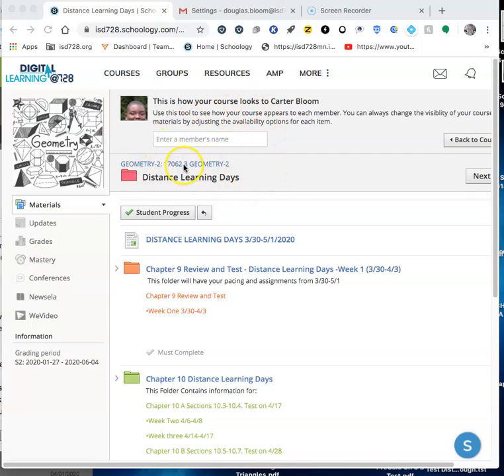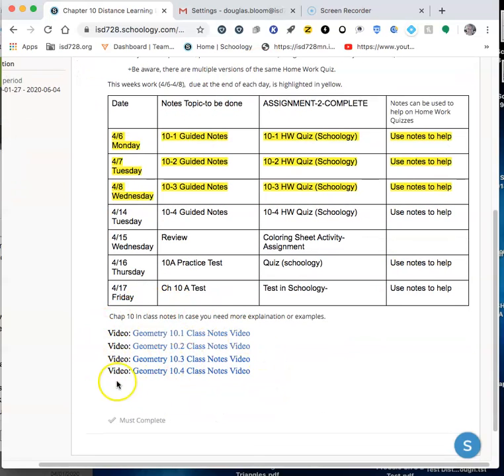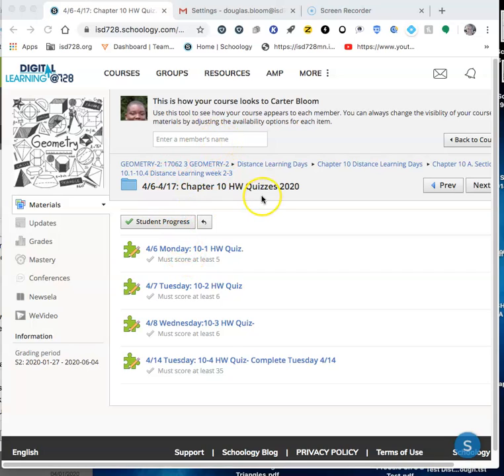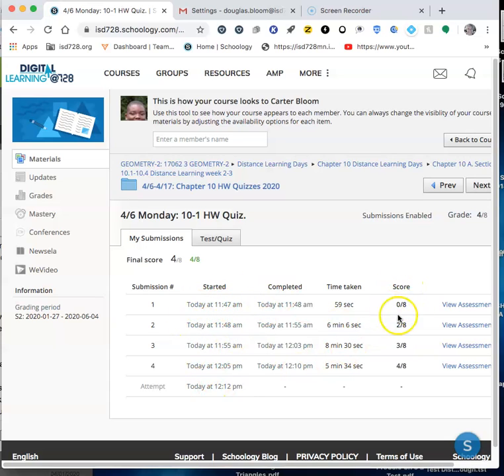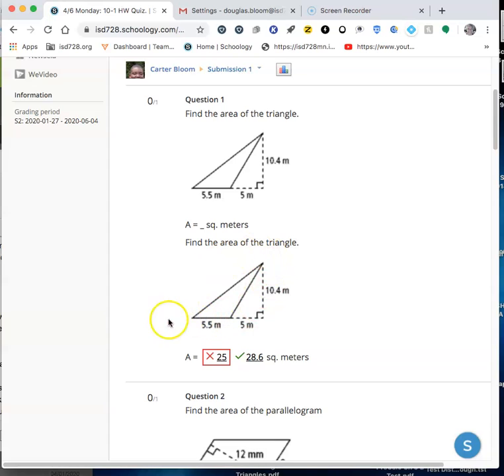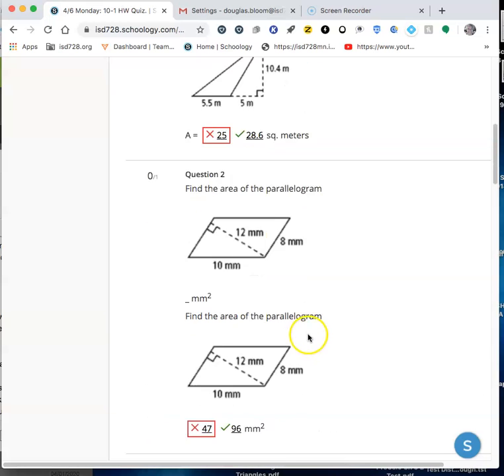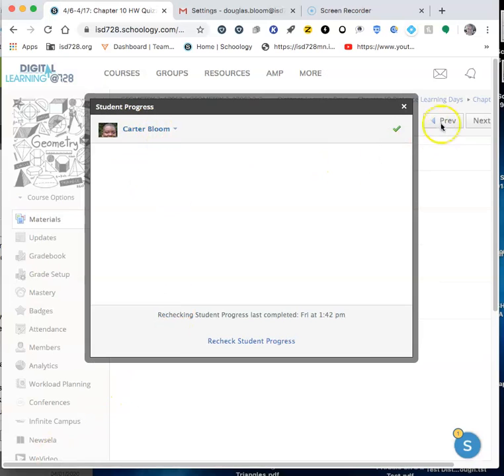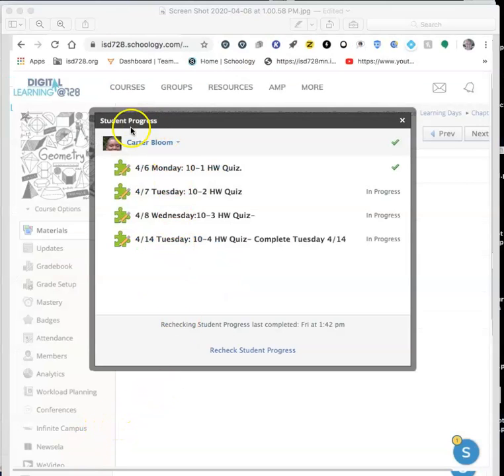Parent Help With Student Completetion folder chapter 10 Schoology